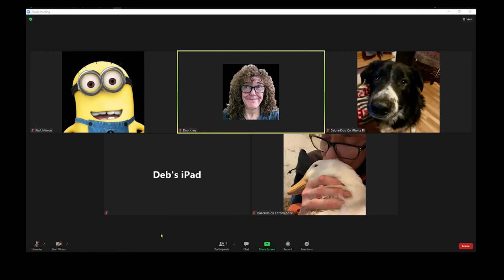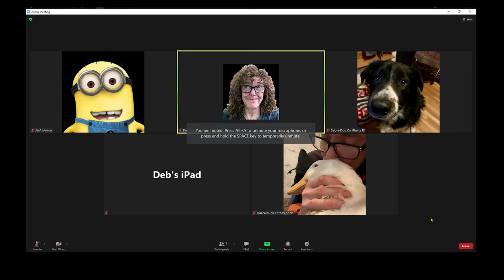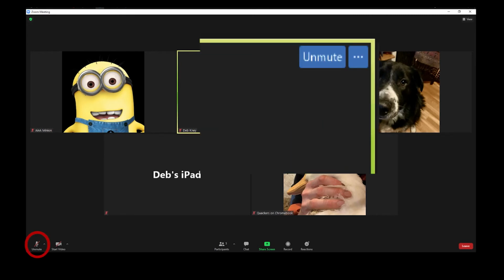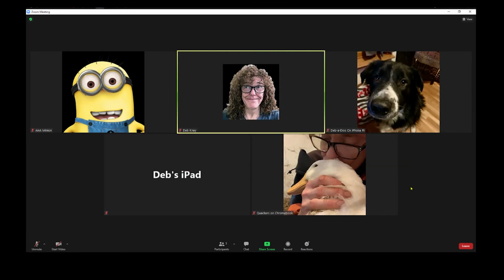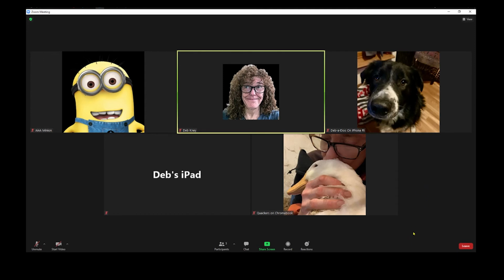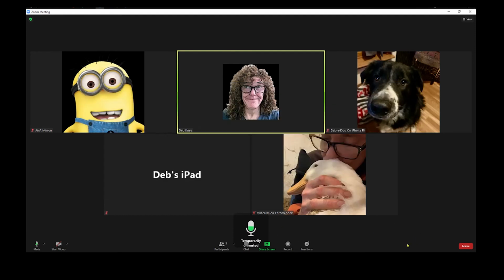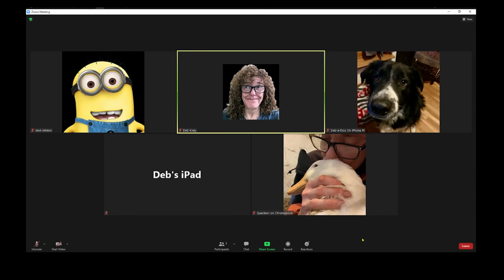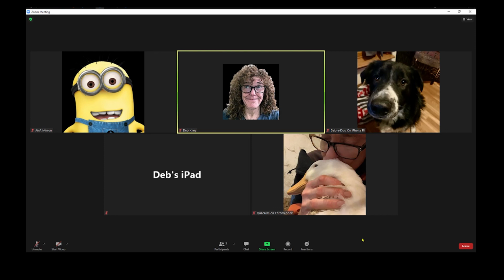How to Mute and Unmute Your Microphone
In this short "That's How You Do It!" video, we explain the different mute options in the Zoom Video App.